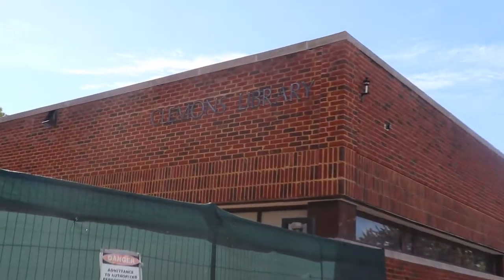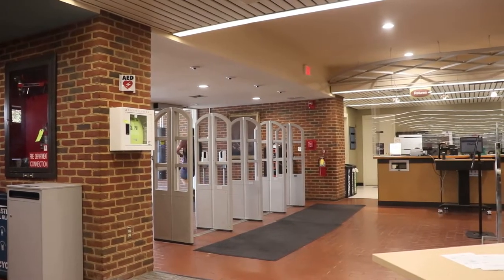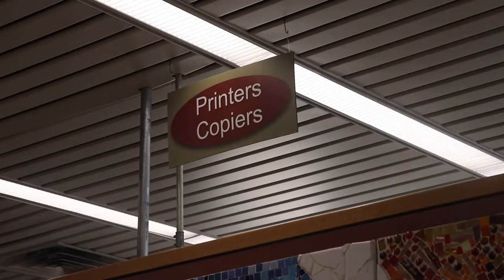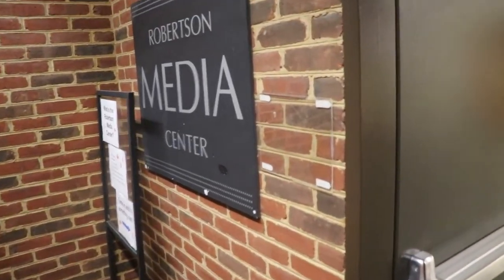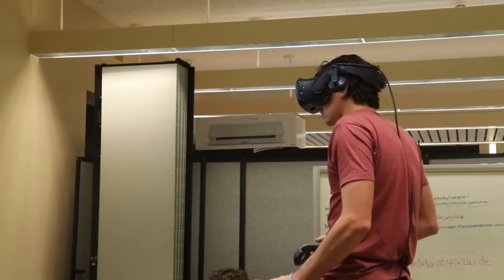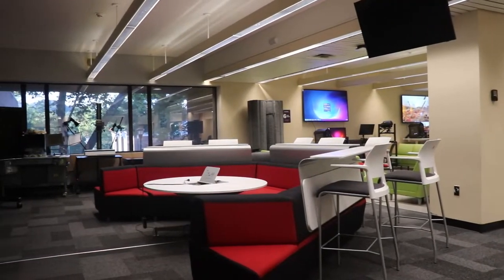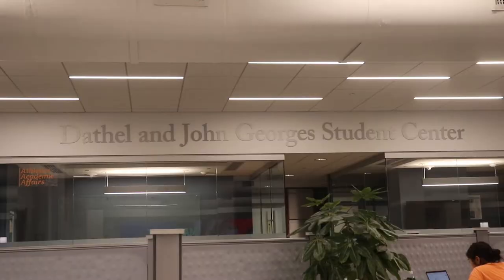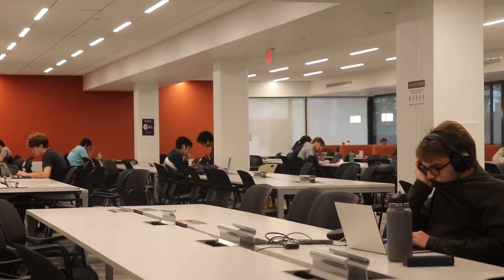First Year PSAs: Clem Library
In our series, "First Year PSAs," we're helping teach new students on Grounds about all of the niche things that make up UVA. With classes in full swing, we're helping students learn the best study spaces with our tour of UVA's Clem Library

Produced by Kevin Grieco and Rimi Kaur